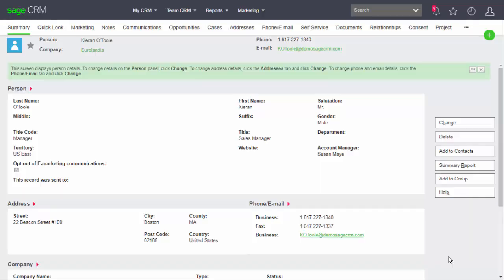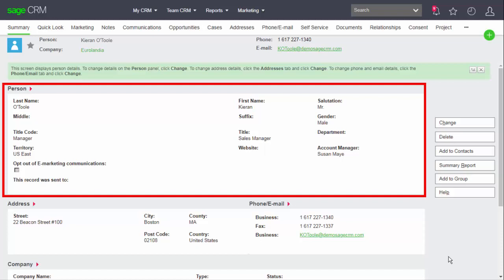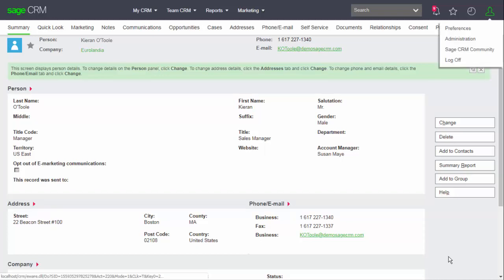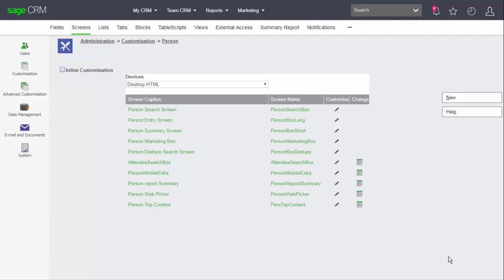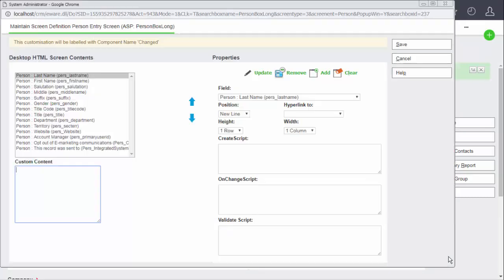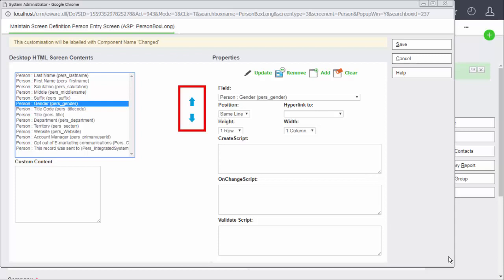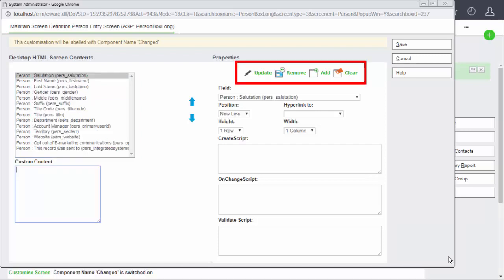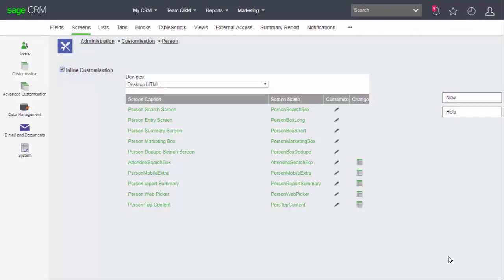Sage CRM: Screen Customization - Controlling Field Display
This short video tutorial is designed to help the new System Administrator.  It is part of a series of lessons that build towards gaining the System Customization badge.  This lesson in particular will cover the knowledge needed to understand how to customize a screen and control the display of a field.